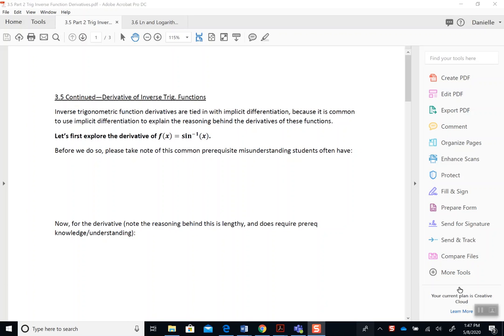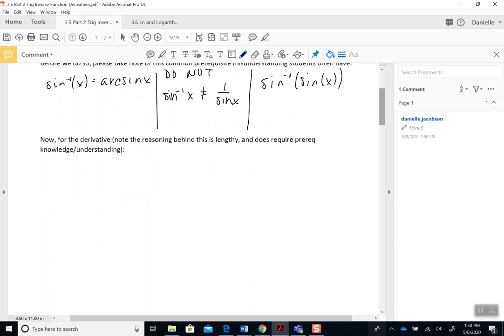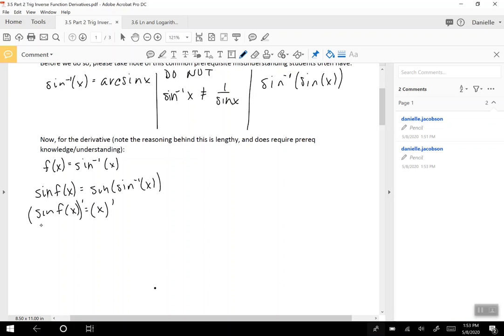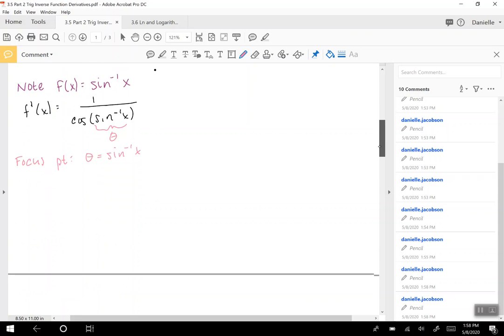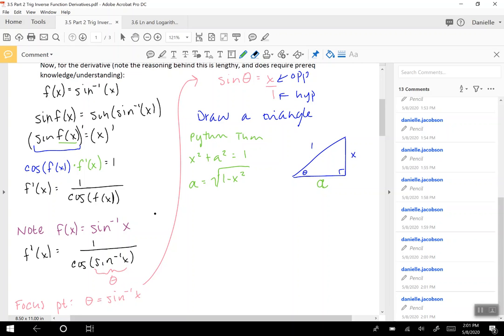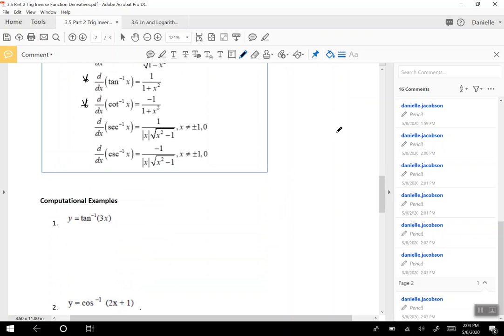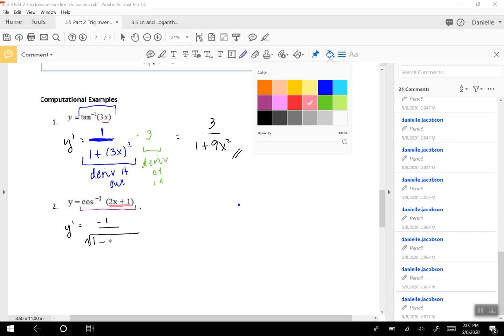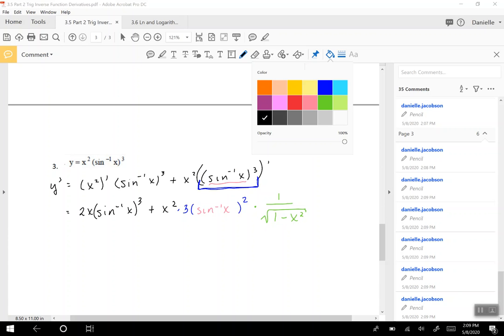3 5 Trig Inverse Derivatives